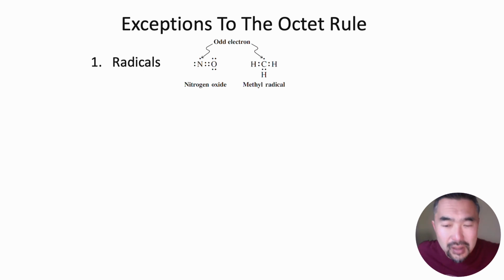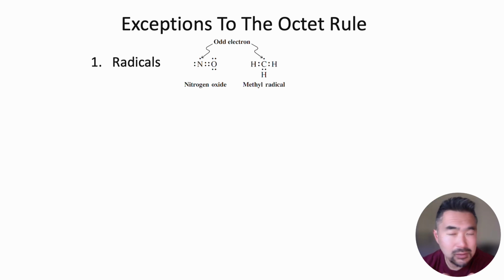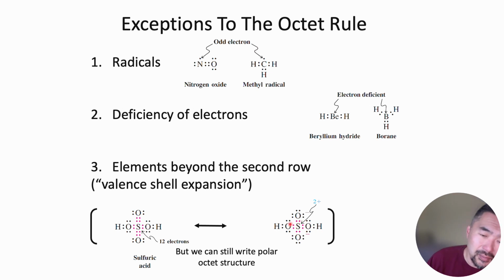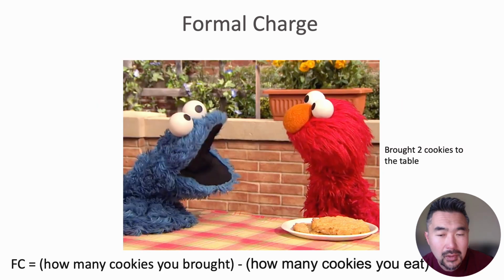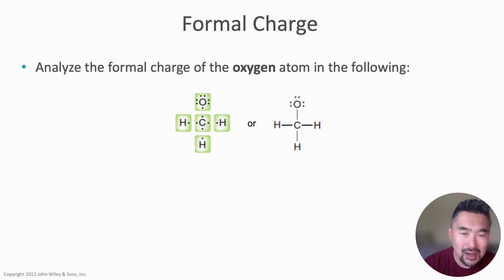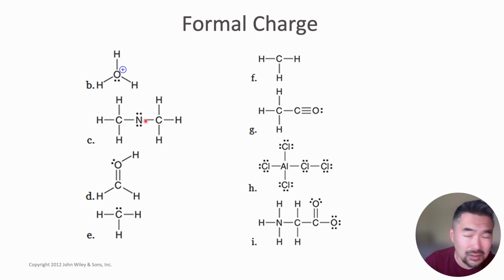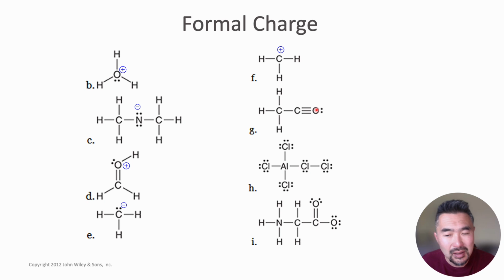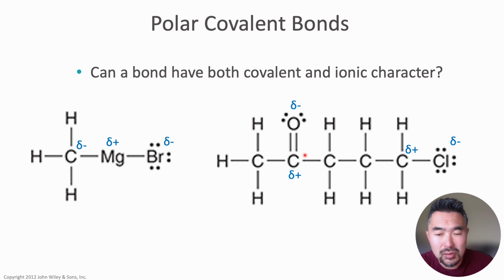Org Chem I (CHEM2420) - Chp1d: Octet exceptions, formal charges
We discuss the exceptions to the octet rule. Then we discuss and practice assigning formal charges to structures.